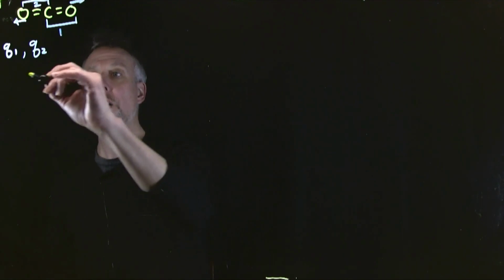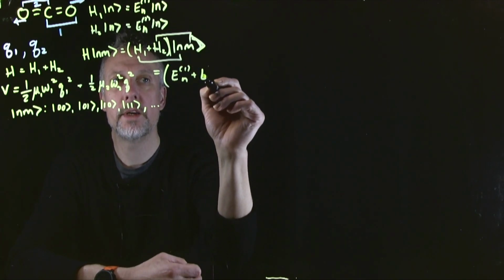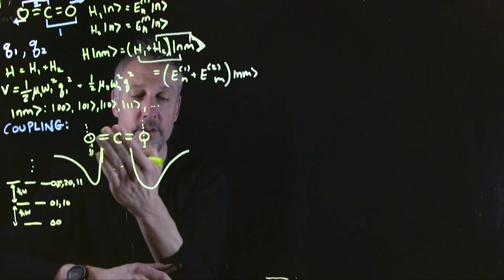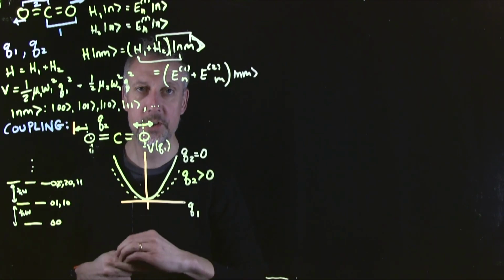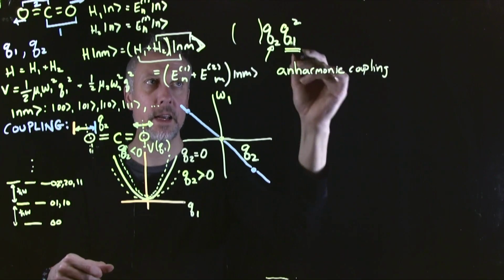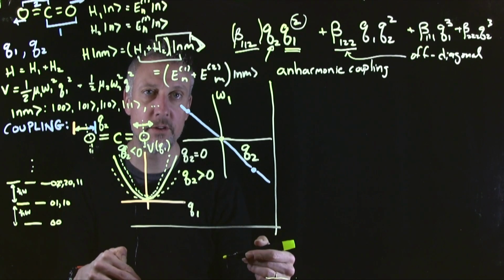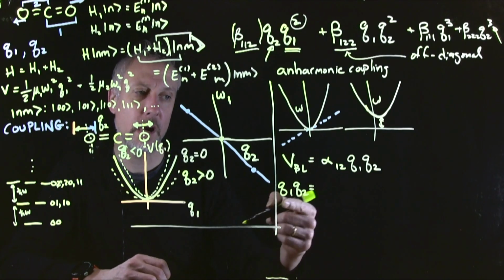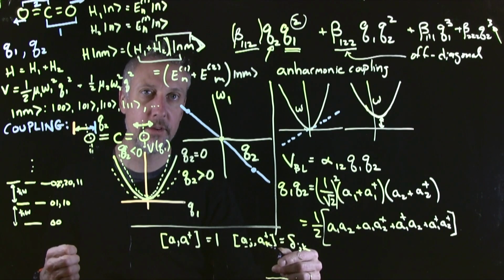Chem 580 Segment 27 - Coupled harmonic oscillators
Coupled harmonic oscillators